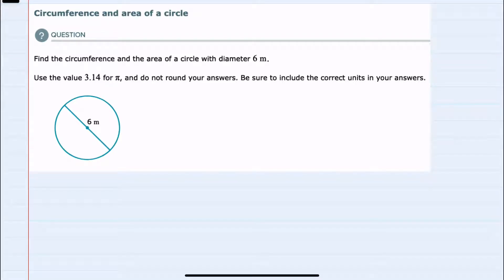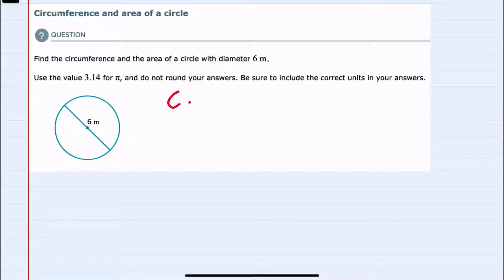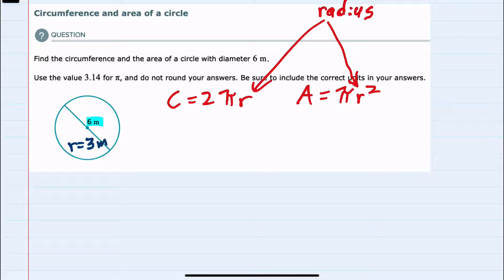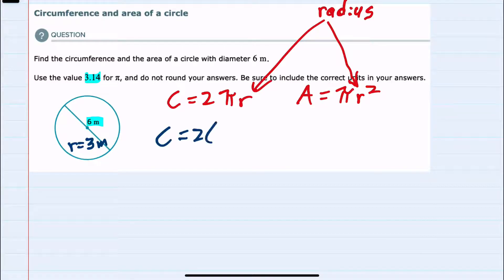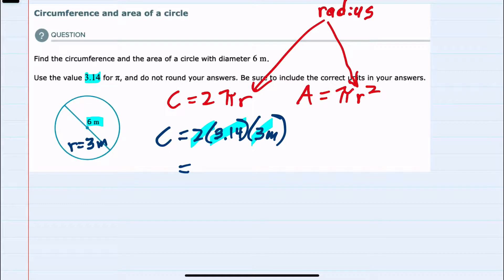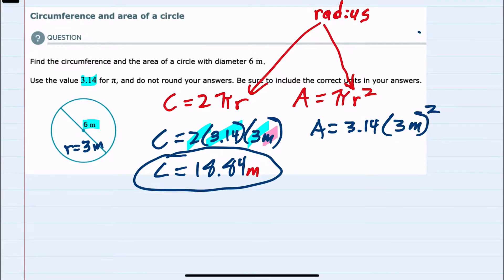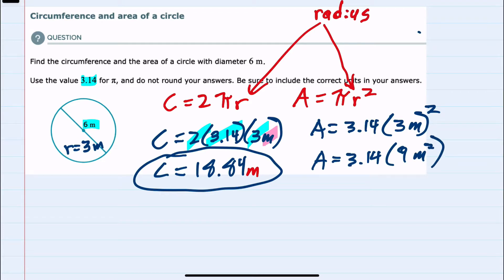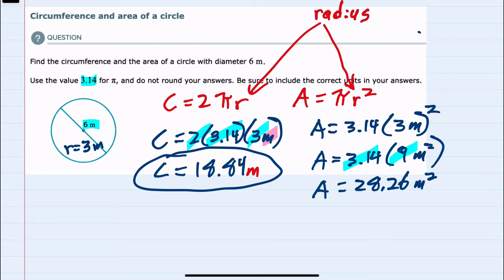ALEKS | Circumference and area of a circle